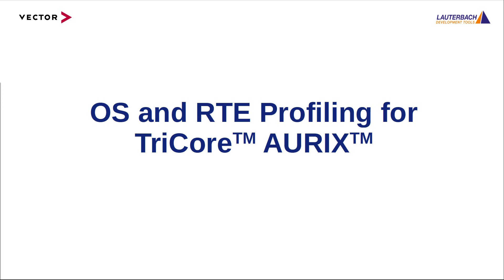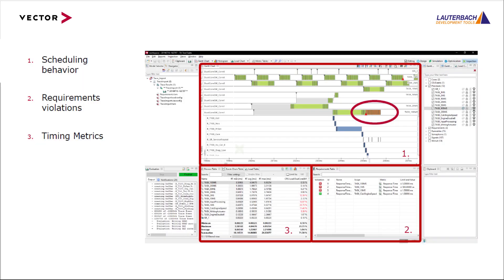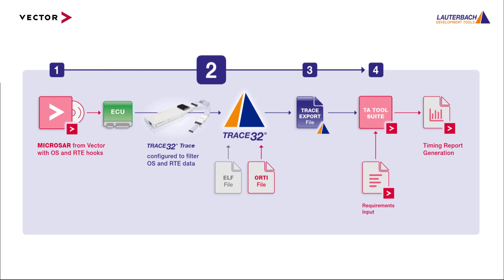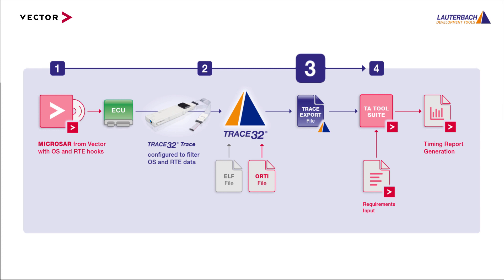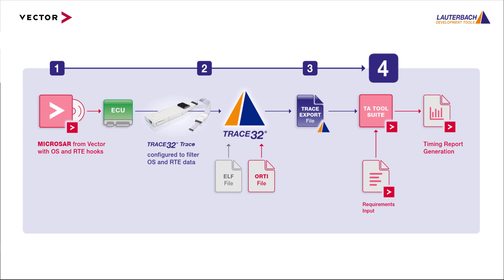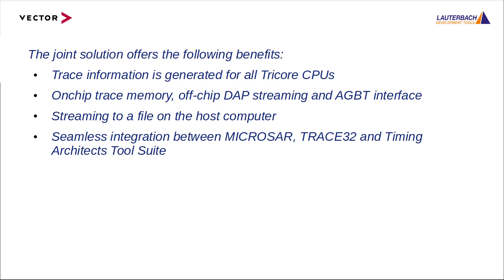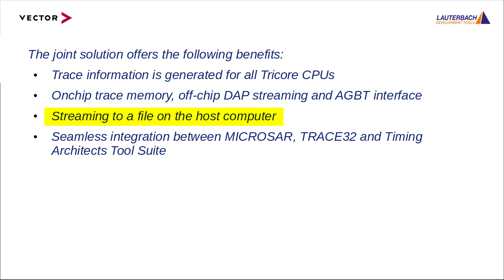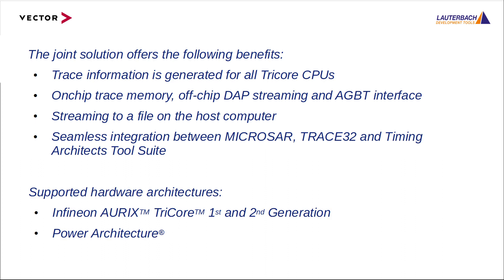OS and RTE Profiling for TriCore AURIX